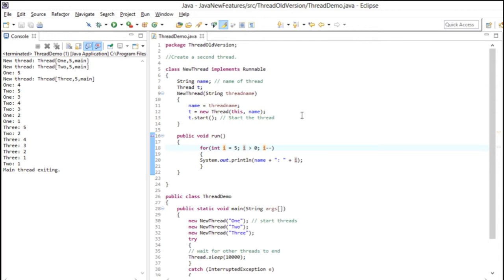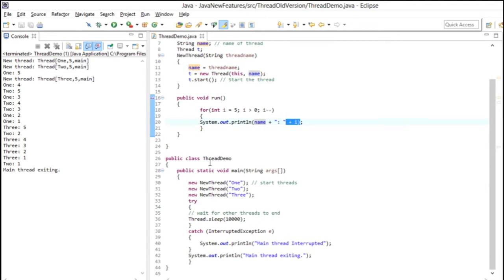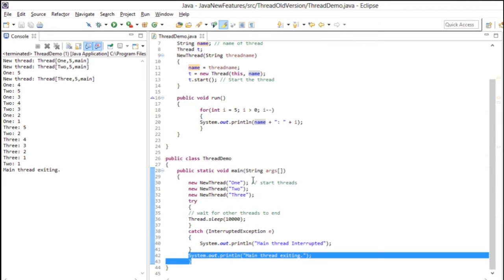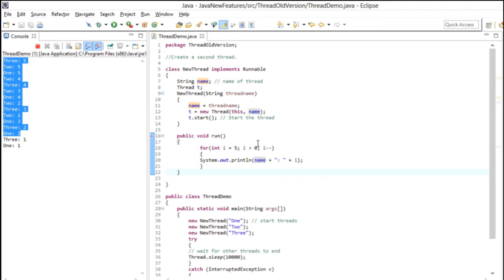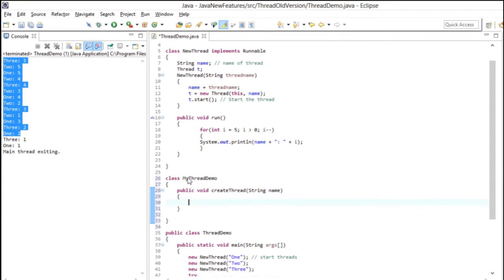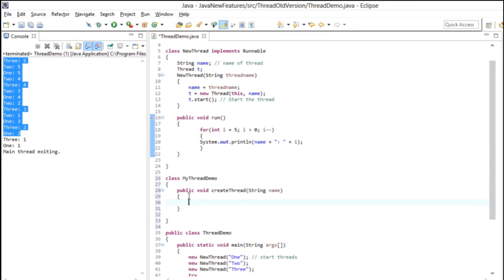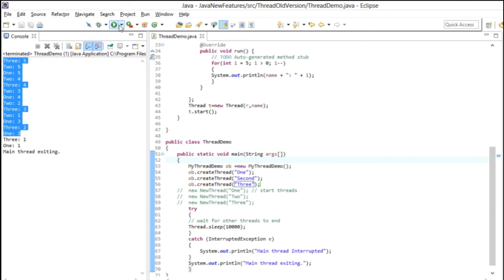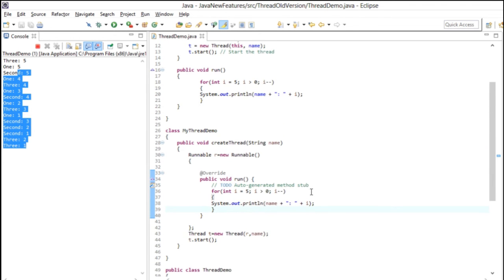Java 8 Lambda Expression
This tutorial explains one example of lambda expression.
Tutorial has step by step explanation of how to write Multi thread program using Anonymous class and lambda expression.